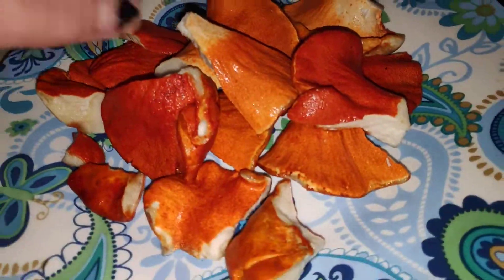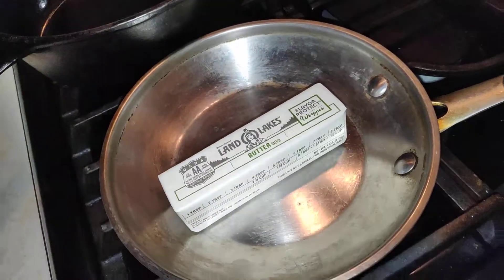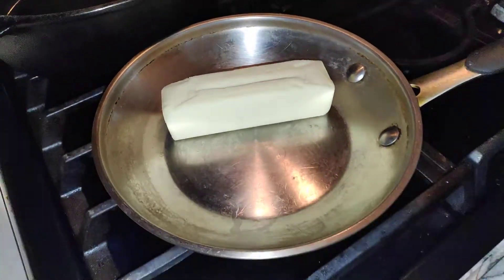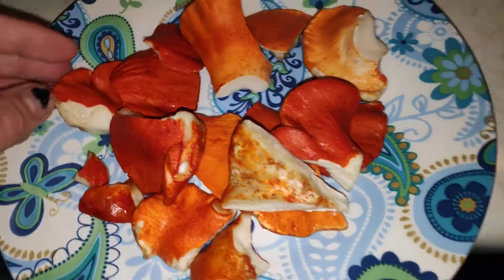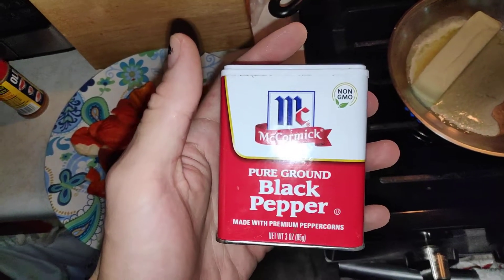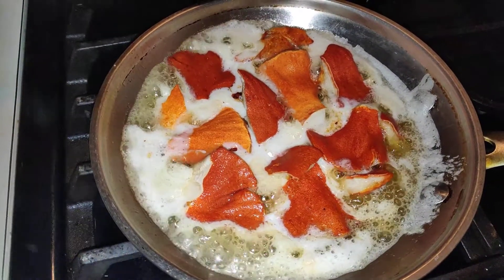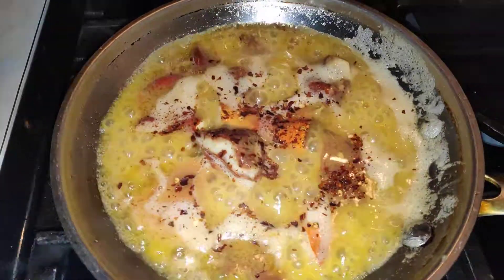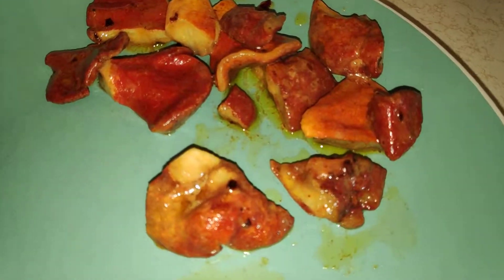How to Cook Lobster Tail Mushroom Fast & Simple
No bullshit just delicious lobster tails. I harvested these today and did not edit this video at all I just pressed pause while recording and uploaded this shit right from my cell phone. The video is as simple as the recipe it's a no bullshit way to cook these fast. After being cooked you can eat them as is or add them to some pasta or any other larger dish. I'm not a cook I'm 20 but damn these are delicious I can imagine them tasting good in soup or any other sea food type dish. They're delicious on their own but this certainly is not the definitive way to cook them you can prepare them a number of different ways (potentially healthier ways😂 I like real butter) I've also used real peppers and garlic rather than spices and they turned out much more rich in flavor! Please comment your recipes below and let's get a discussion going.